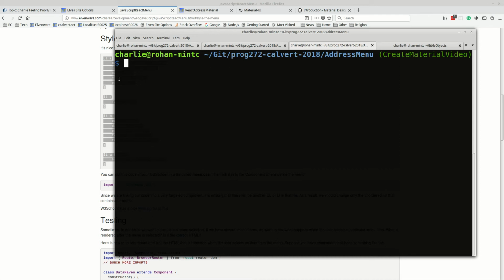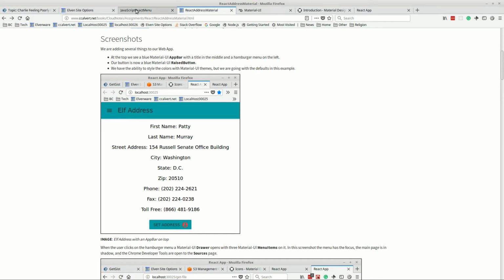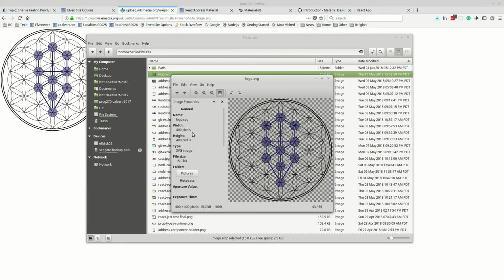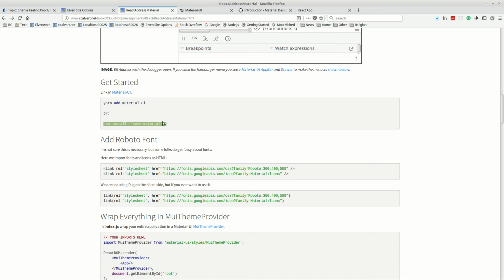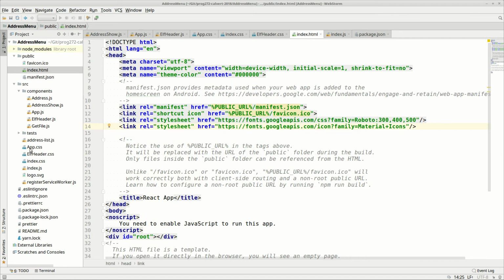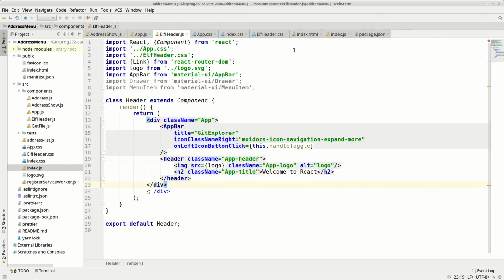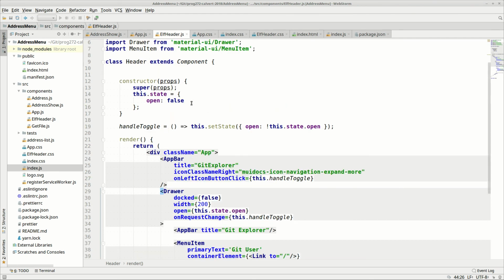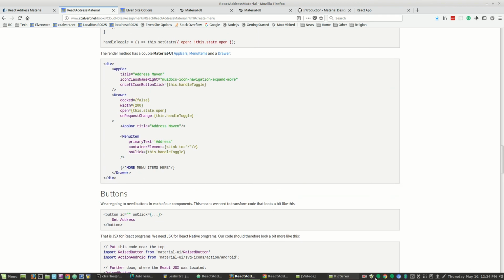Address Material Part 01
Material UI, Google Material, React